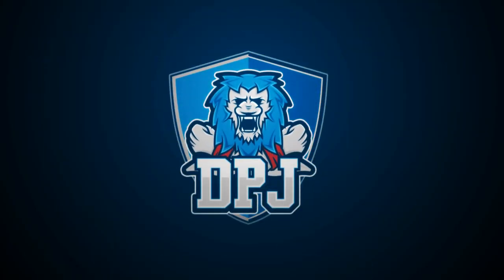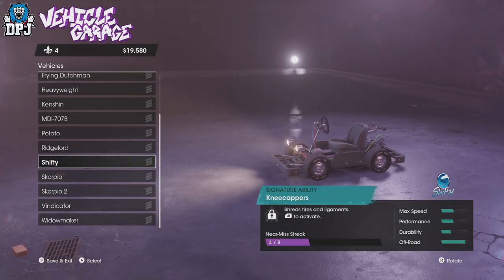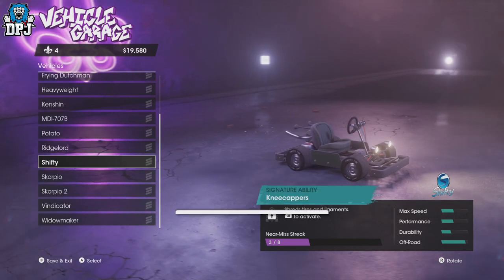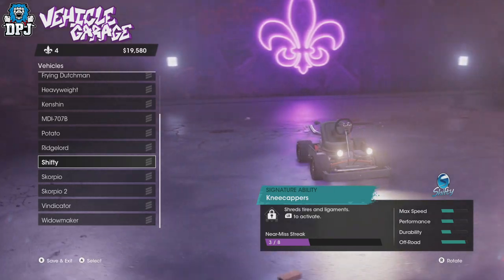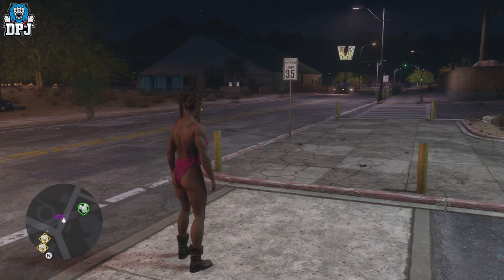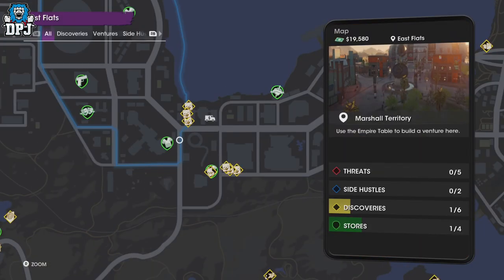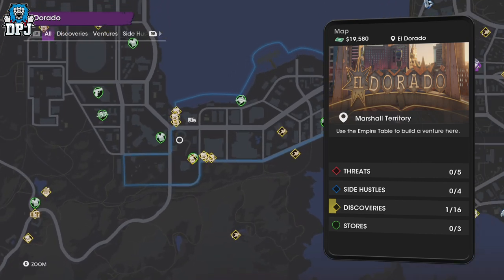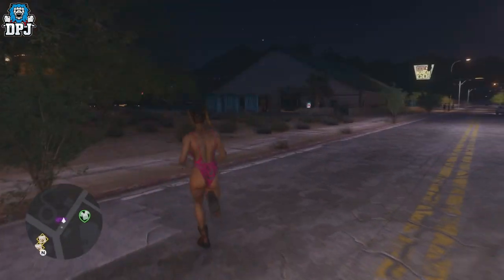Saints Row - How To Get HIDDEN GO-KART - Location & Guide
How to get the secret go kart in Saints Row.